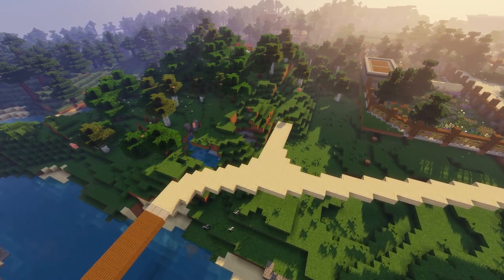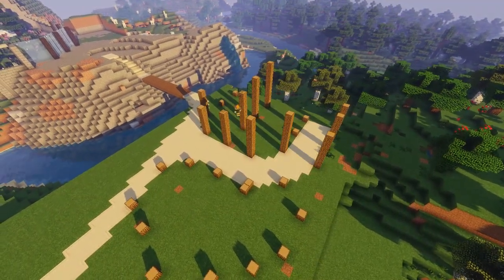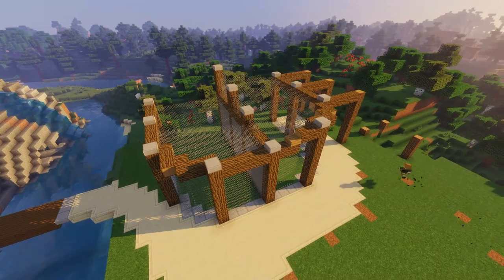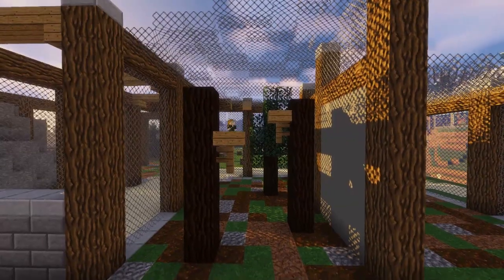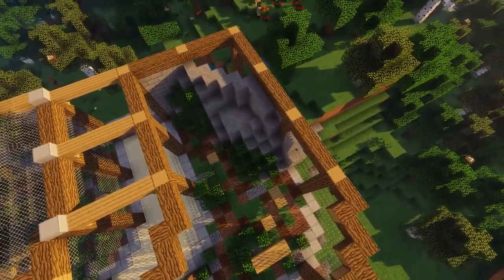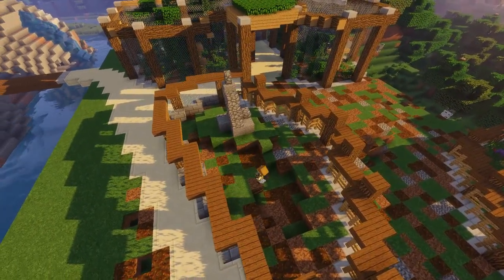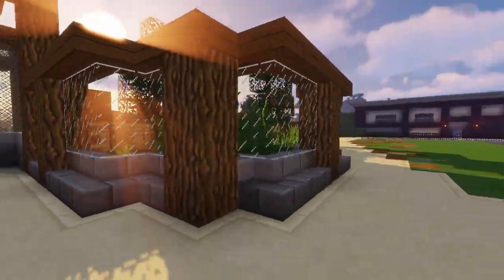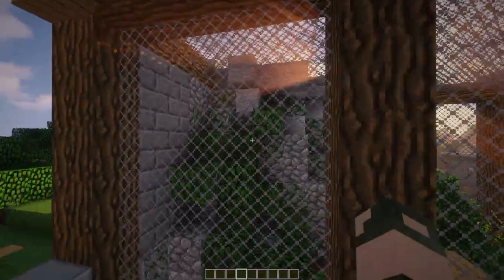Birds & Coati | WildLife Park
Today we add in some of the last American animals today with the Great Horned Owl, Harpy Eagle, and the lovely Andean Condor, along with a bonus animal- The Coati!

Mod List |

Mo Creatures
Chisel
ZAWA
Zoocraft Discoveries
Biomes o' Plenty
World Edit
Fairy Lights
Aquatic Odyssey
AniMod